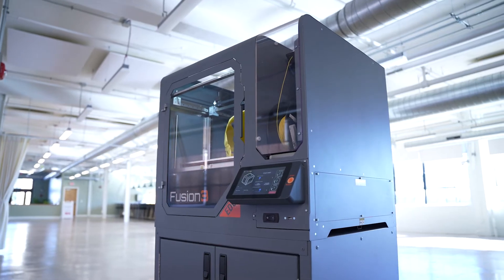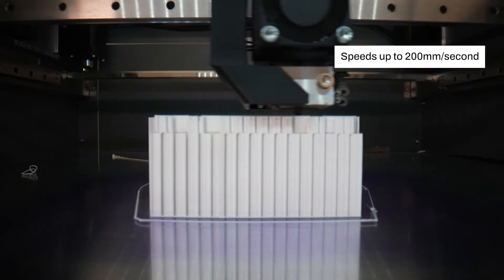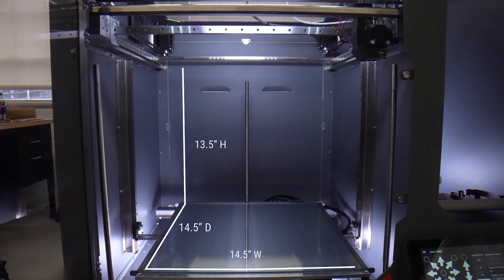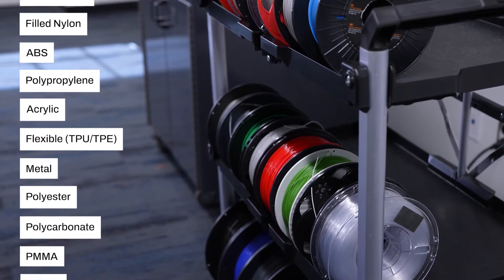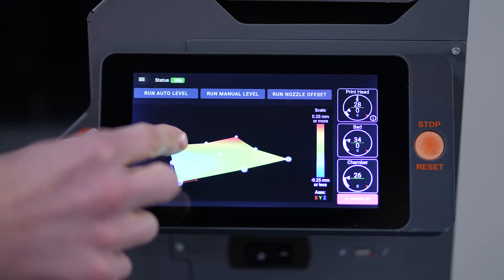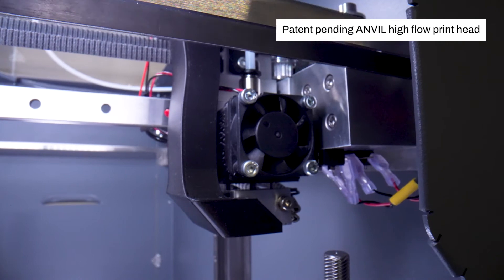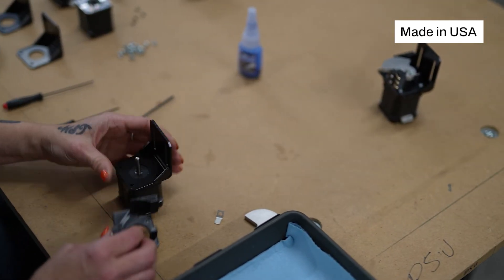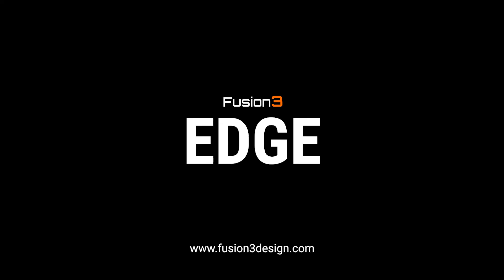Introducing the Fusion3 EDGE Commercial 3D Printer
Get to know the Fusion3 EDGE, commercial 3D printer. The lastest high-performance 3D printer from Fusion3, with unrivaled 3D print quality at high speed, at only $6,999.